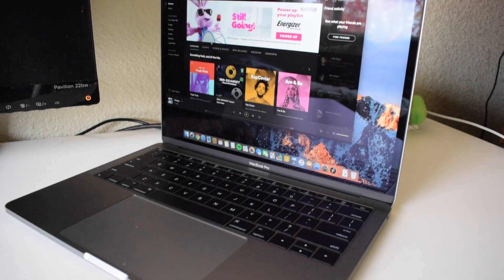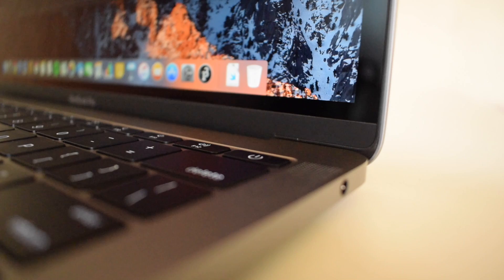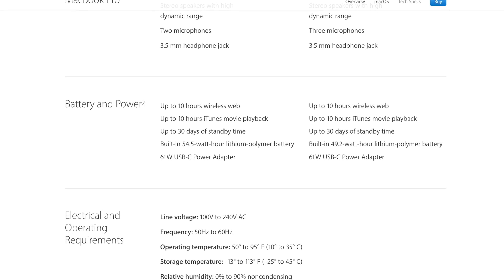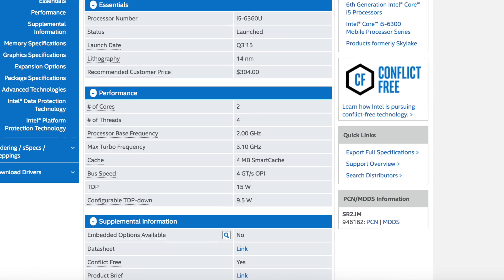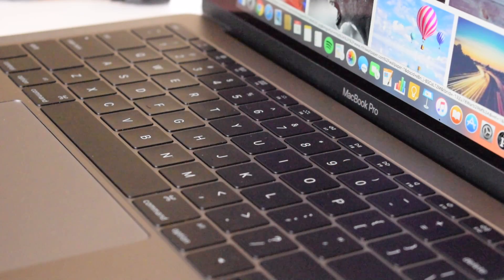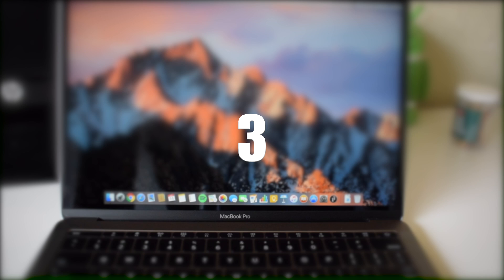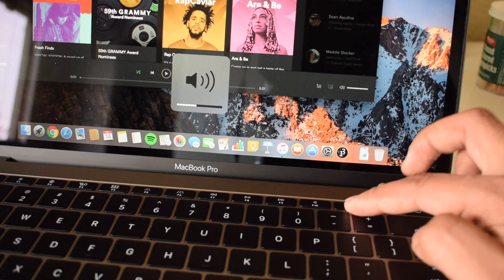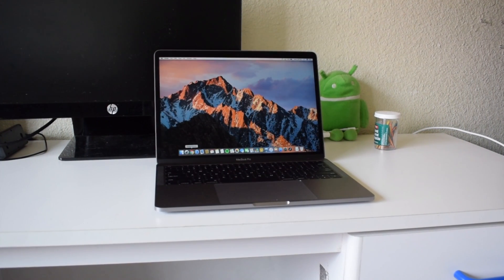3 Reasons to consider the non touch bar Macbook pro over the touch bar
* The SSD on the non-touch bar is also replaceable
* The touchbar model has 4 type c connector instead of 2 on the non touchbar model

B & H

Apple USB-C Digital AV Multiport Adapter

My PC:
Computer Case: Cooler Master N200